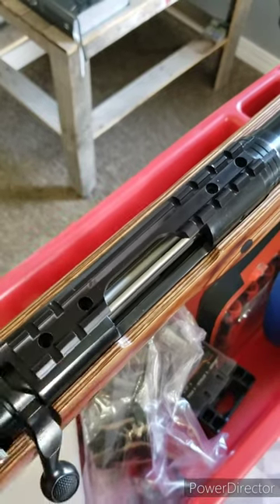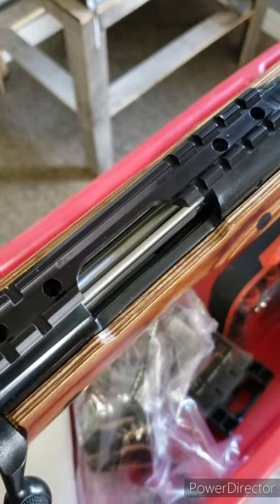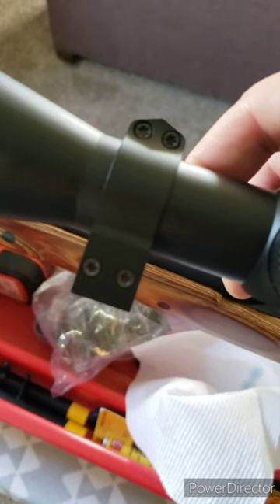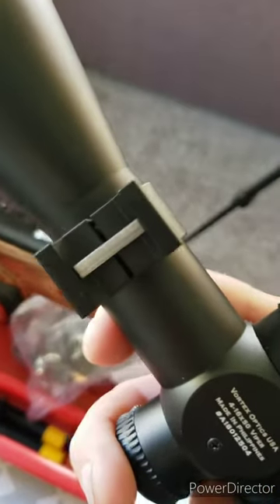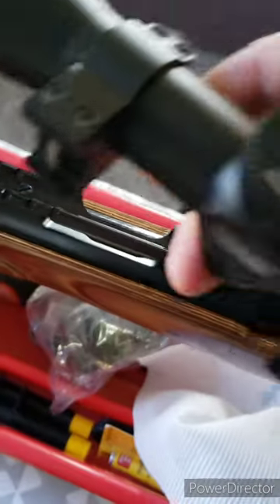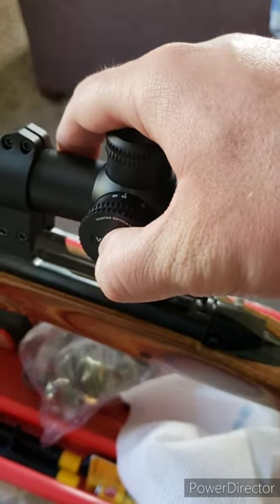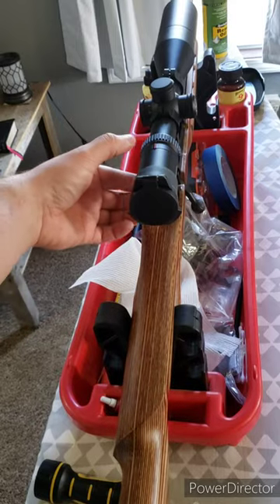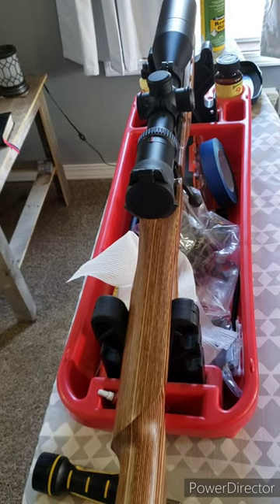Mounting a rifle scope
In this video I show you how to mount the base and rings of a scope to a rifle.  In this video I was using the Warne Maxima vertical steel rings.  This was my Marlin X7VH 22-250 Remington that I have in a Boyds Varmint Thumbhole stock.  The scope I used was a Vortex Viper.